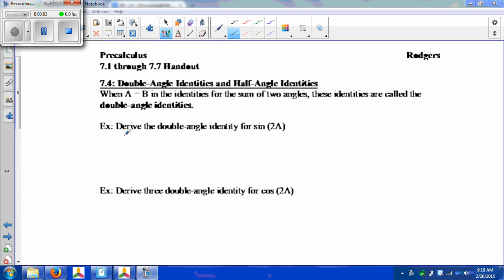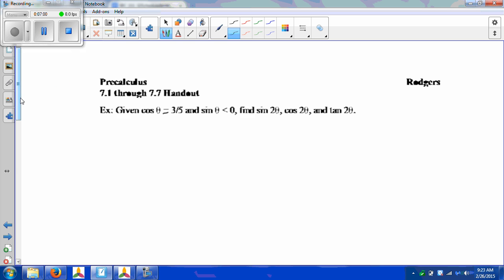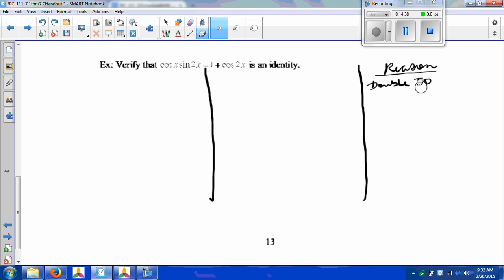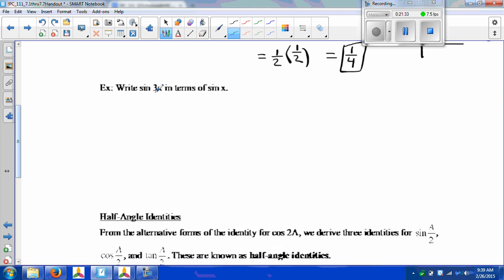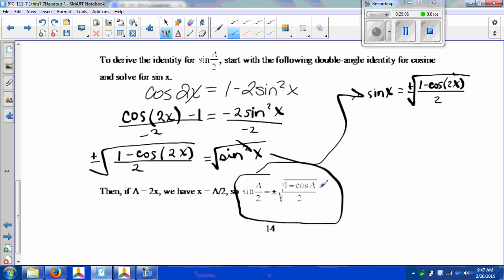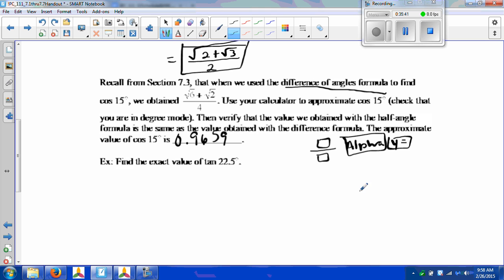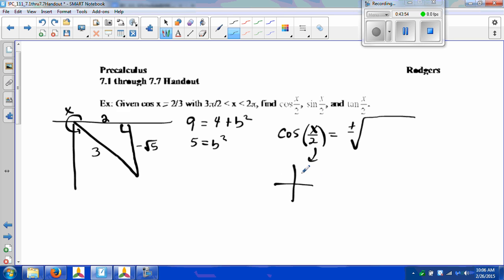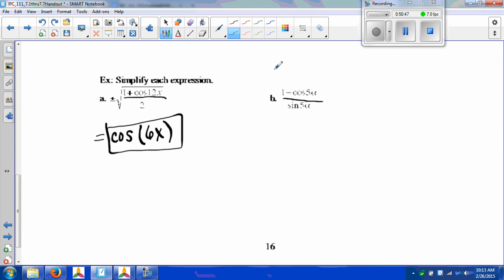Precalculus Double and Half Angle Identities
Section 7.4 of
Precalculus, 4th edition, by Lial, Hornsby, & Schneider (Addison Wesley, 2009)